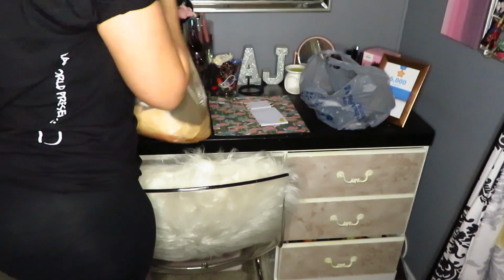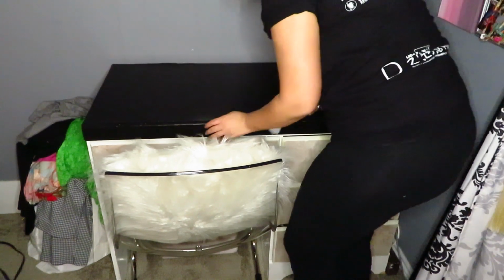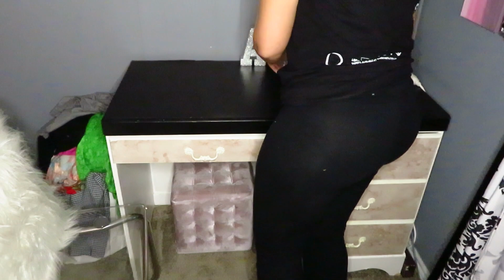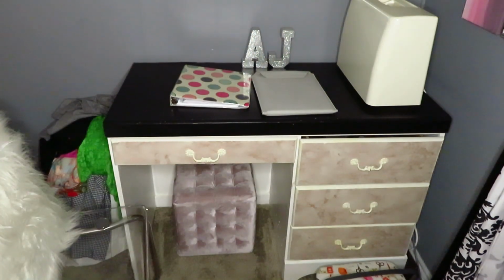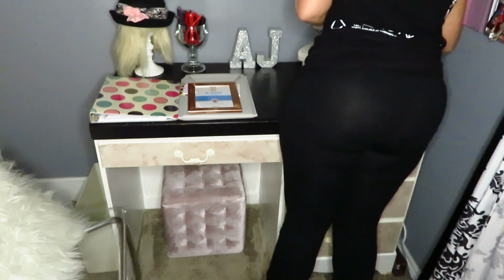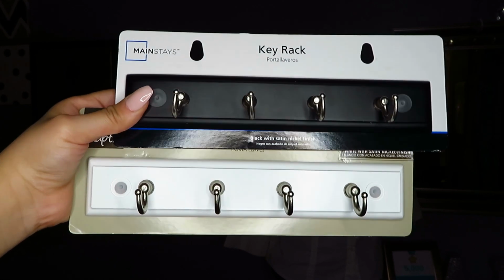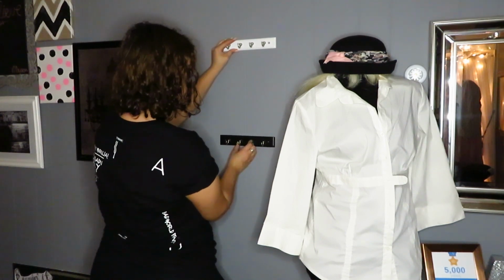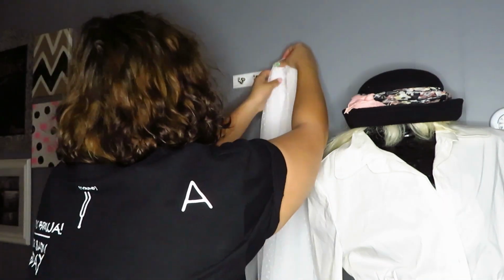DIY SEWING STATION | sewing space ideas for small apartments or rooms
Welcome back my little Tinkers and Tinkettes!
It has been a long time awaiting! Since y'all kept requesting more sewing tutorials, I decided that in order to start, we have to have some kind of sewing space so here it is! I made this space geared towards those with small sewing spaces that is also affordable on the pocket. Let me know what y'all think about my new space down in the comment section and let me know if y'all tried creating your own sewing space! Enjoy xx

Wanna help a sista out? Well, follow the yellow brick road!